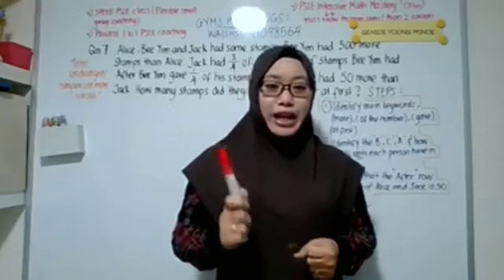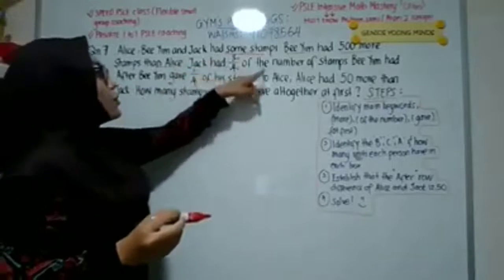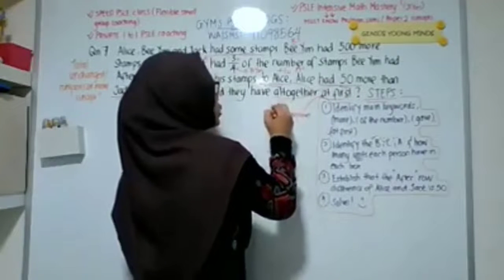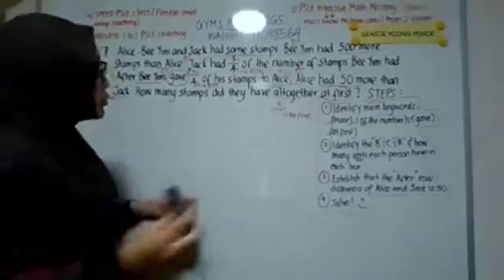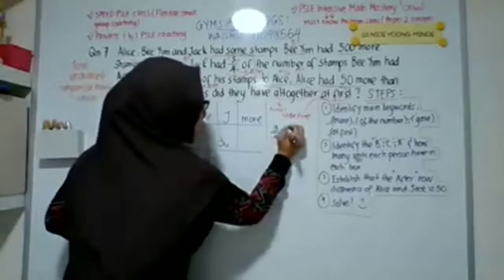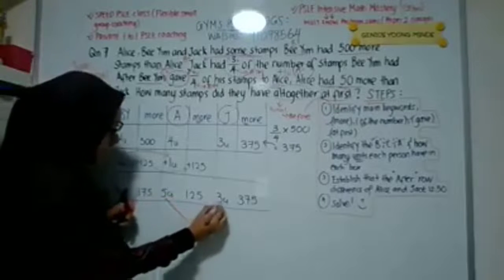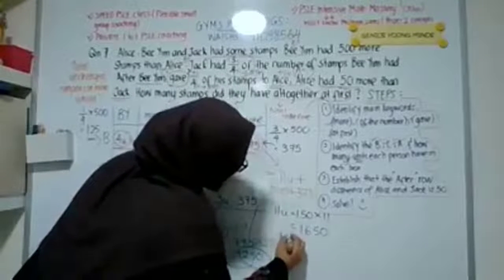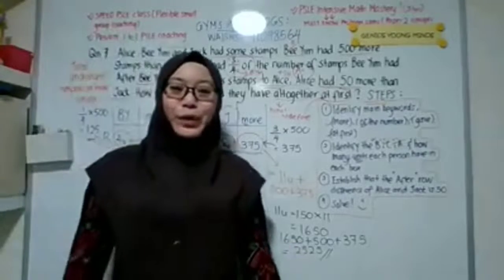What are MUST Know Problem Sums Math Concepts? | PSLE 2022 Math Coaching Class By Teacher Hidayah